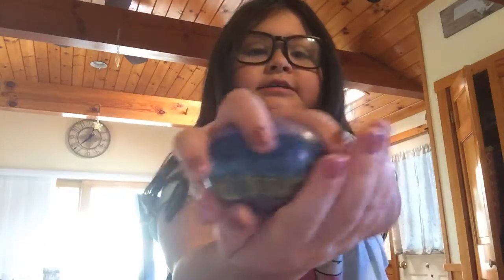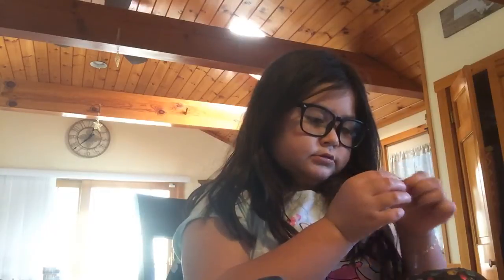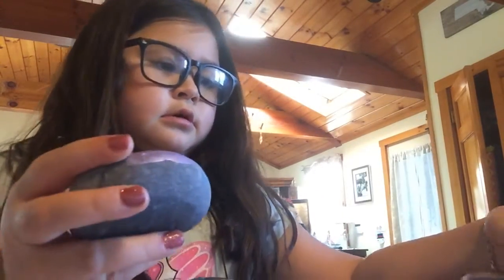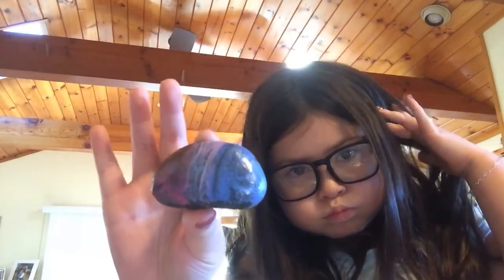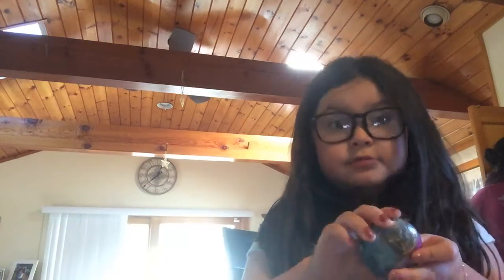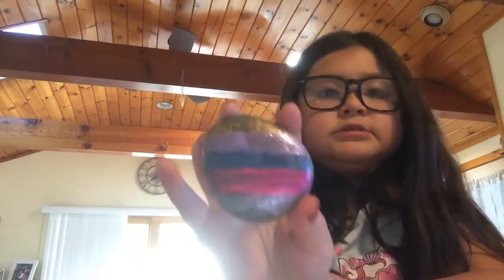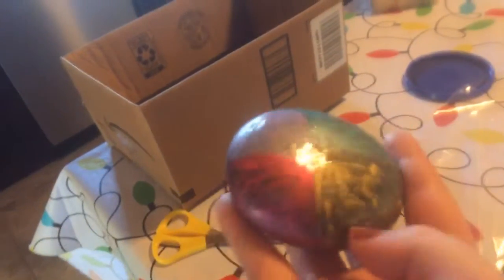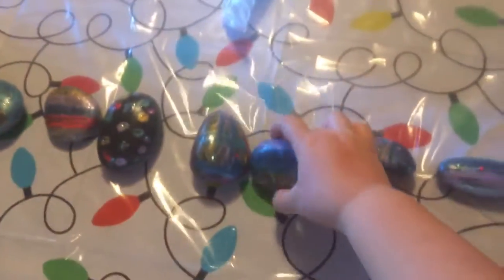Painting rocks part three